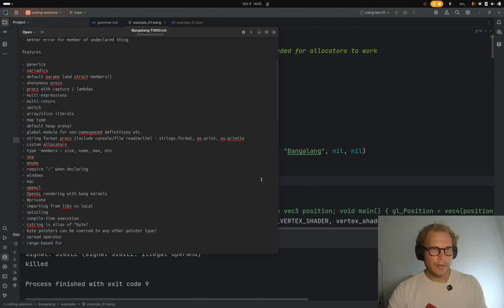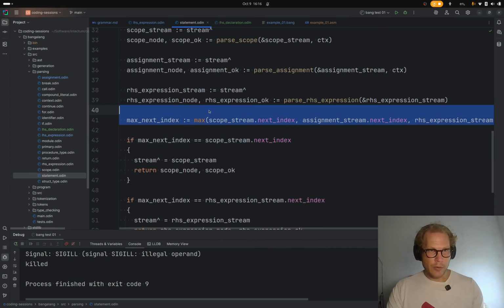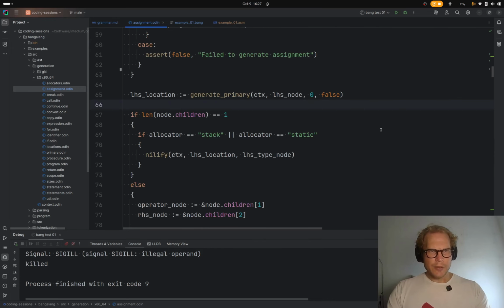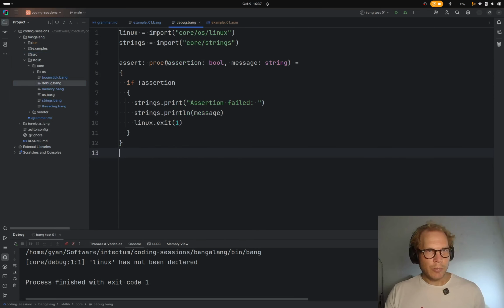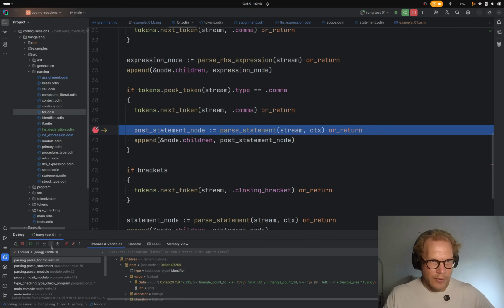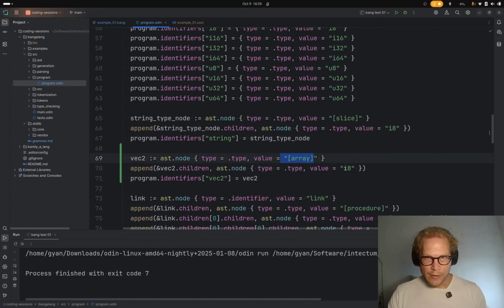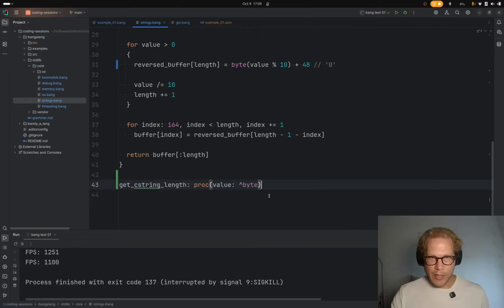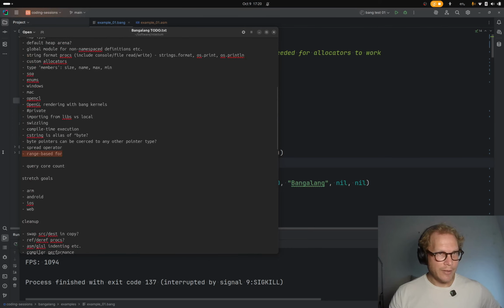More Explicit Declarations // Bangalang 64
Requiring ":" for declarations in Bangalang's compiler.